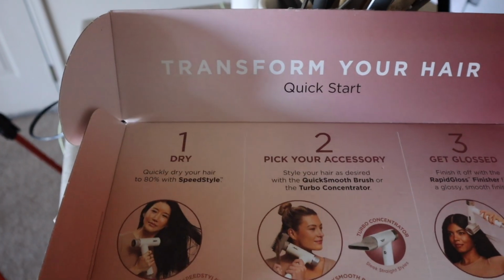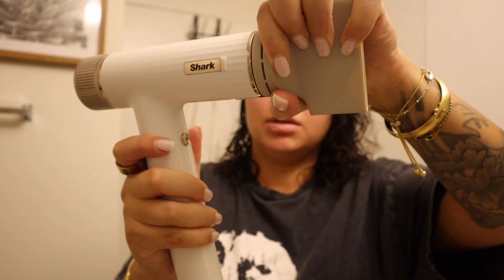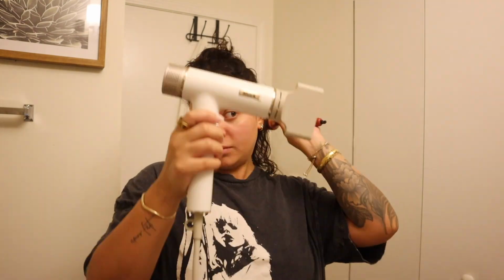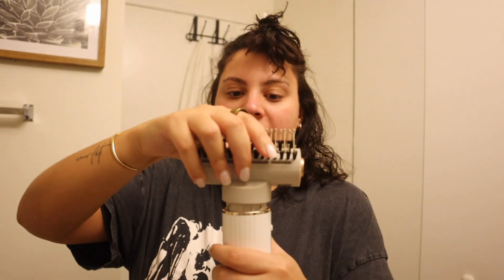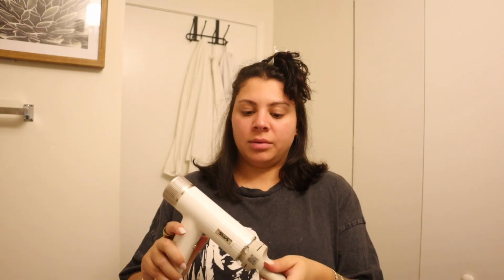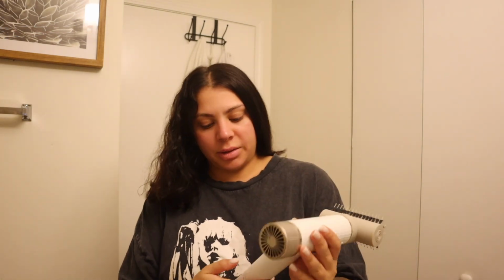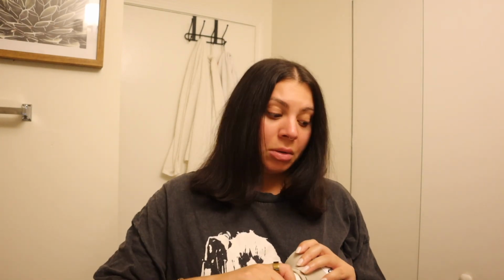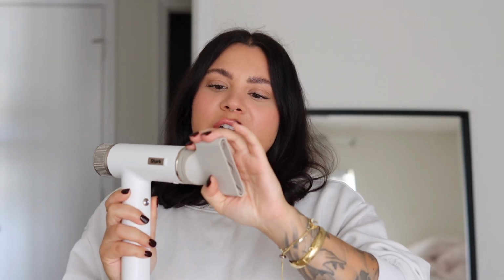SHARK SPEEDSTYLE BLOWDRYER REVIEW BY A PRO HAIRSTYLIST | HOW DOES IT COMPARE TO THE DYSON?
I tested out the Shark Speedstyle hair dryer, so here's my first impression thoughts and a side-by-side comparison with the Dyson Supersonic.

Shark Speedstyle
Lanza Bounce Up Spray
Olivia Garden Heat Pro Round Brush

MIC STAND

ABOUT ME

Hi! I'm Sam and I'm a professional hairstylist from Pennsylvania, now living in North Carolina. Here on my channel I post a variety of videos related to beauty and my life in general. I love teaching and inspiring others, whether that's through a hair tutorial or an advice video.